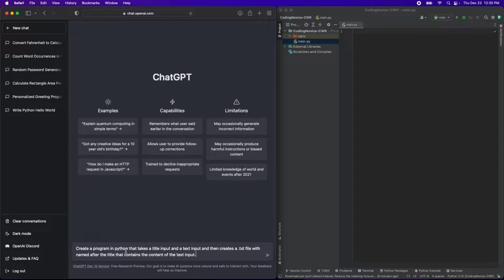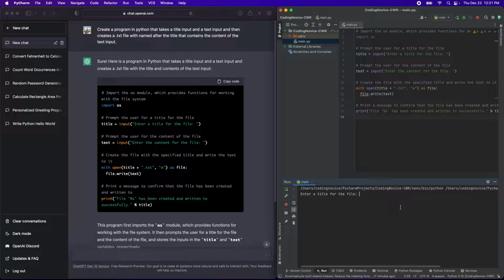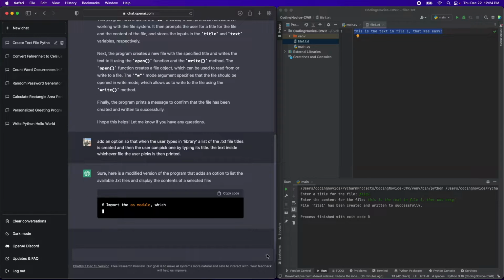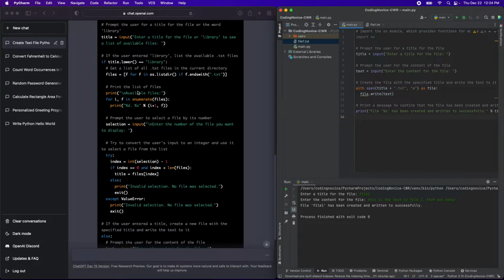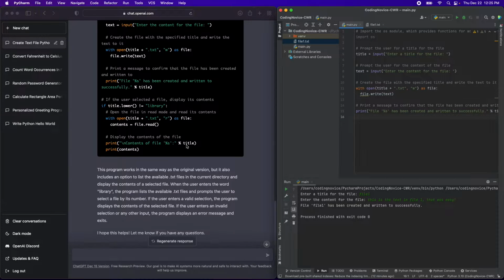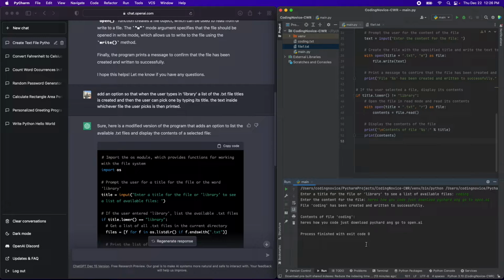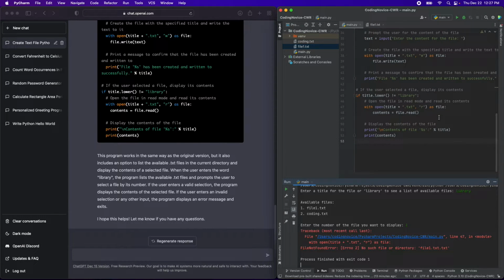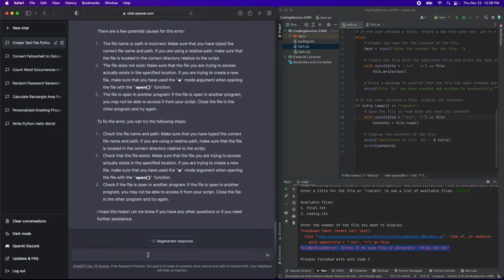Creating a Journal Program With ChatGPT and Python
After making another program that couldn't write to files properly, we set off to change that and overcome whatever barrier faced us last time. ChatGPT gets through this task with flying colors.